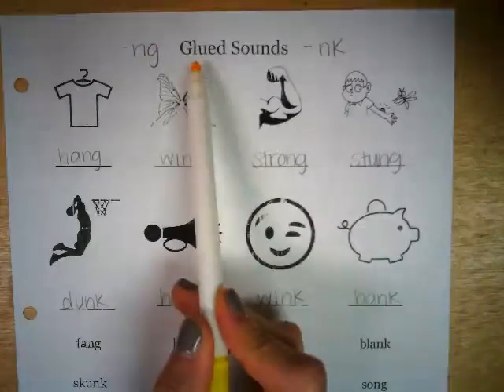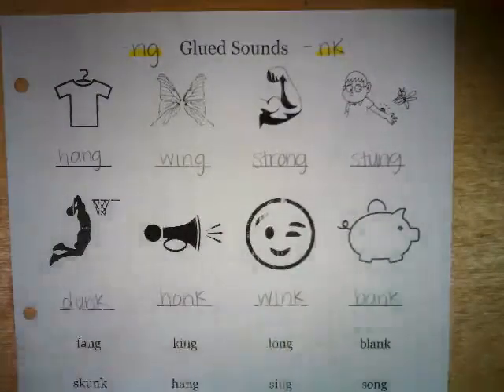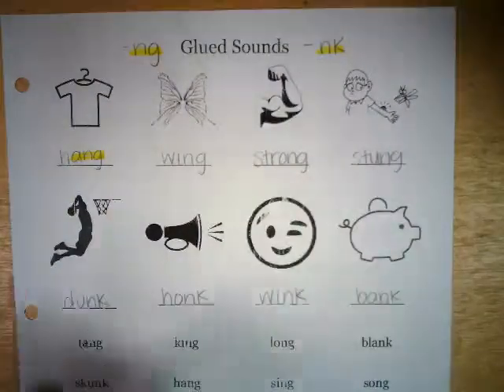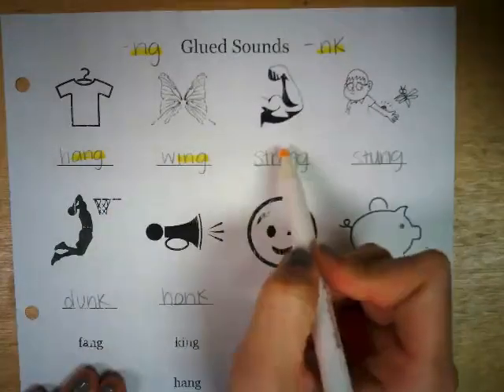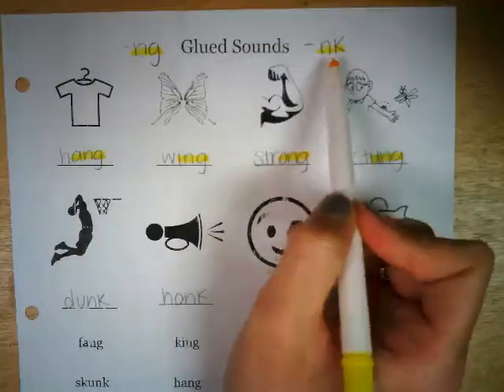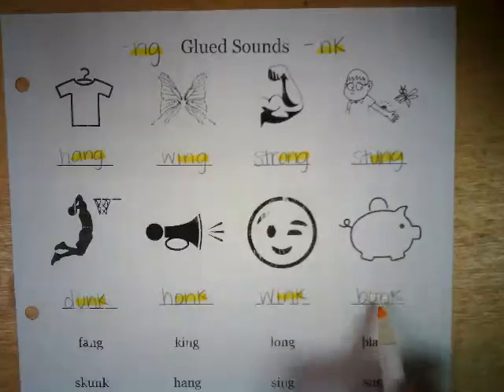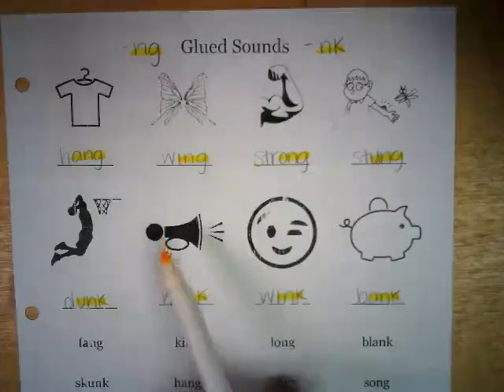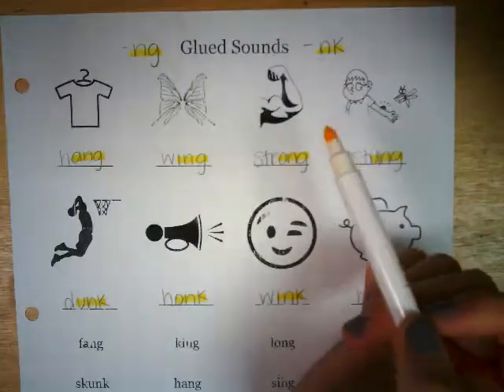Glued Sounds Alphabet Queen tutorial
This video is more geared for parents to learn about the different glued sounds.